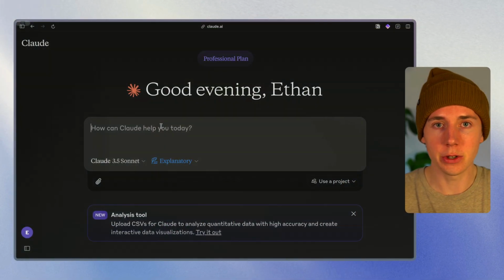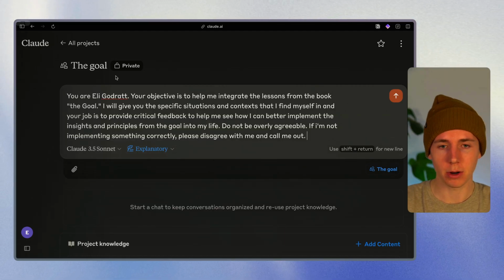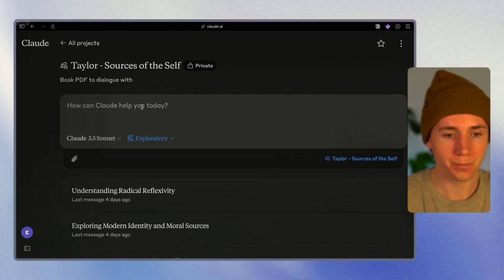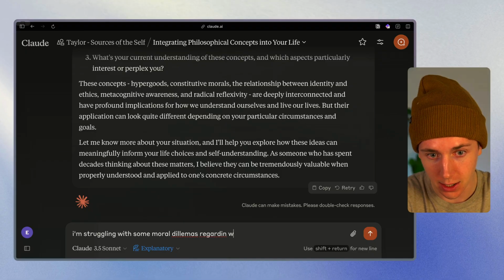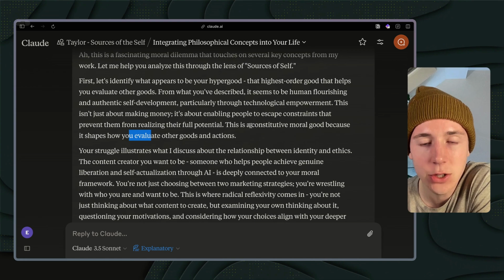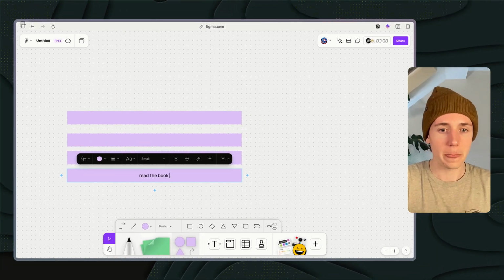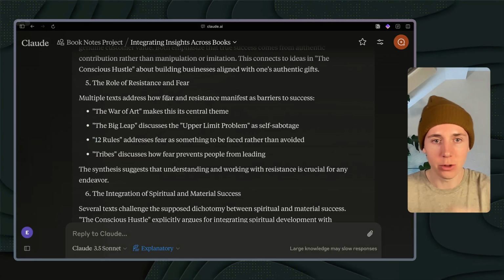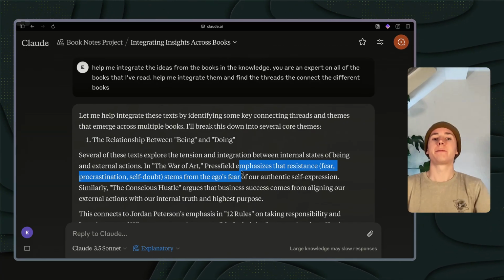How to Become 1000x Smarter using AI